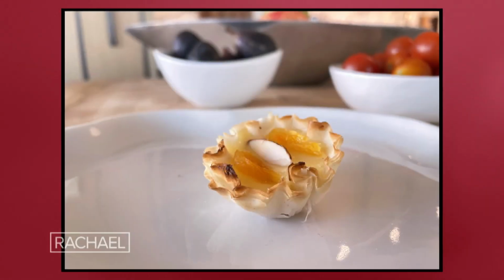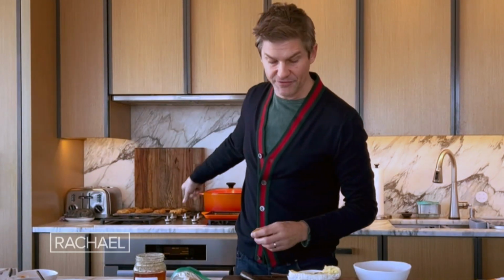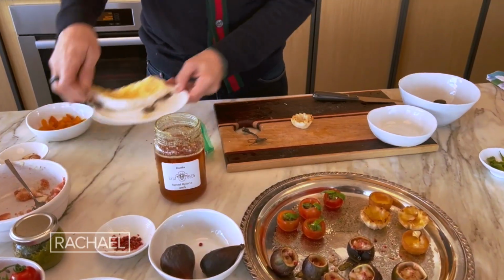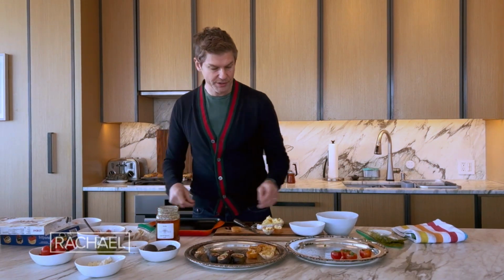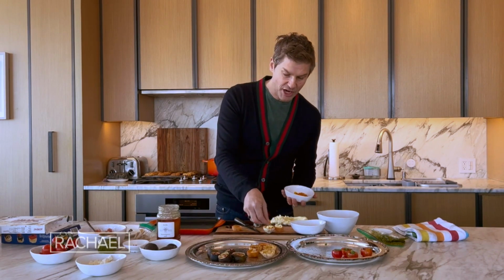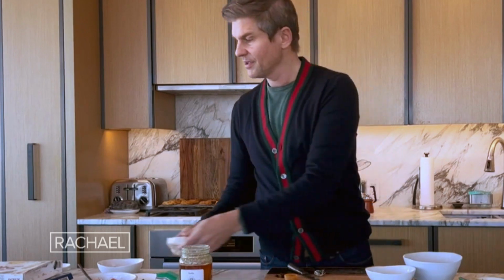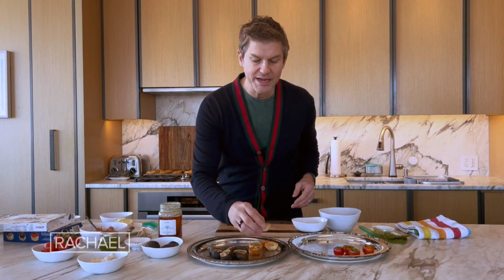4-Ingredient App: Brie Bites in Crispy Phyllo Shells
Watch entertaining expert David Burtka show you how to make one of his favorite quick and easy bite-sized appetizers.